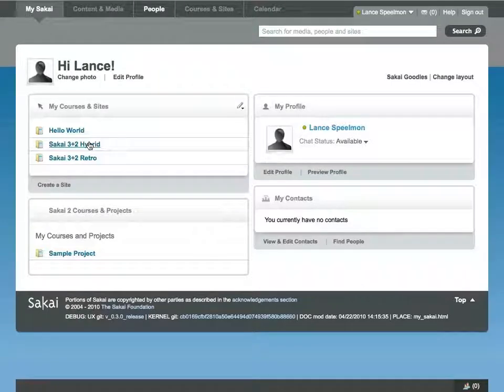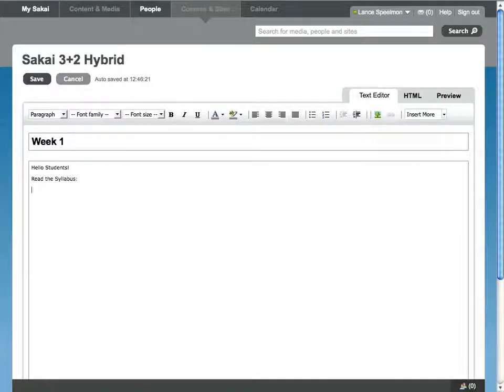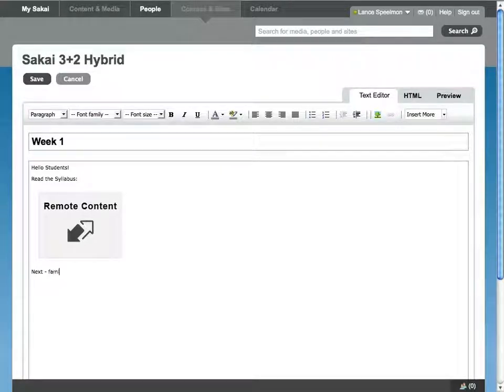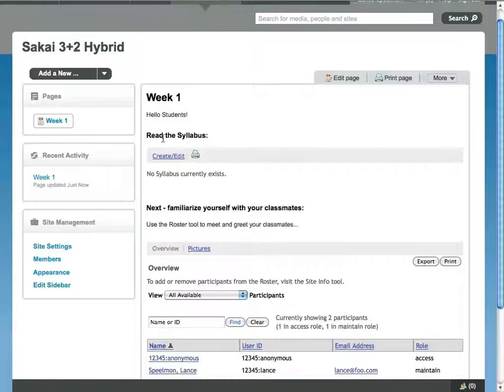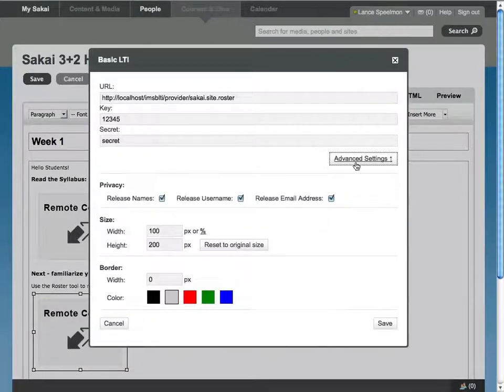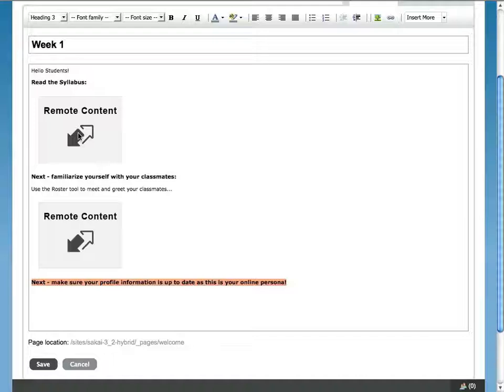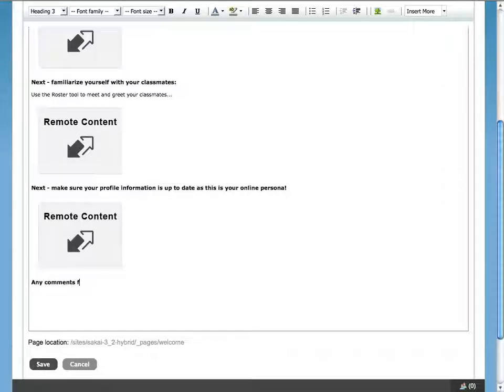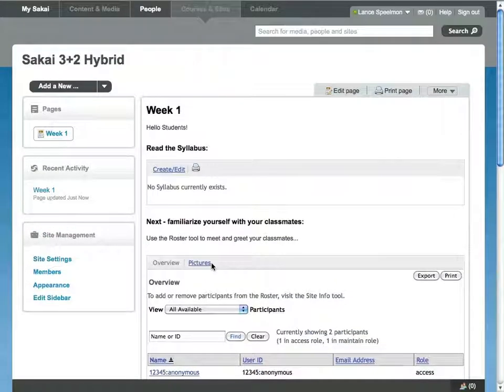Sakai 2/3 Hybrid Test Case 3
1) Enter a normal Sakai 3 site.
2) Edit default page.
3) Add a Sakai 3 widget to page.
4) Add a Sakai 2 tool (widget) to page.
5) Mix and match S2/S3 widgets and tools on the same page.
6) Verify that S2 and S3 tools/widgets are behaving as expected.